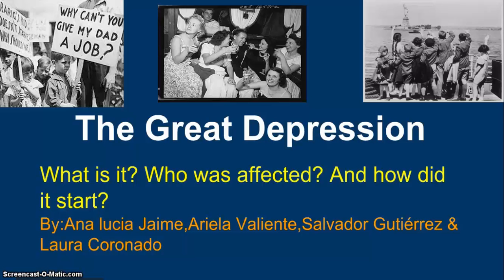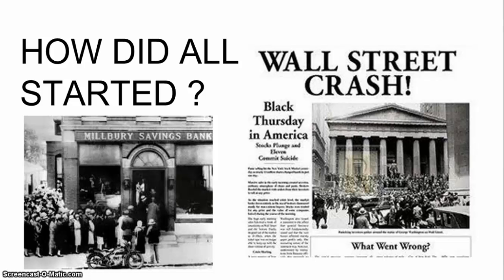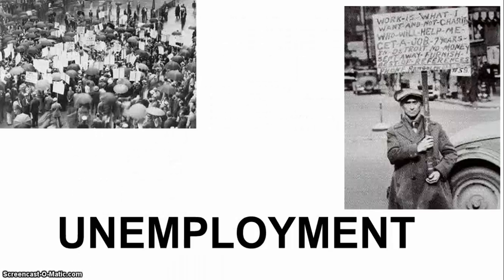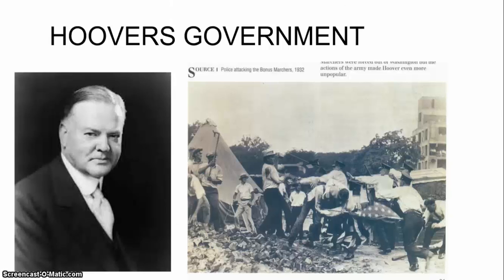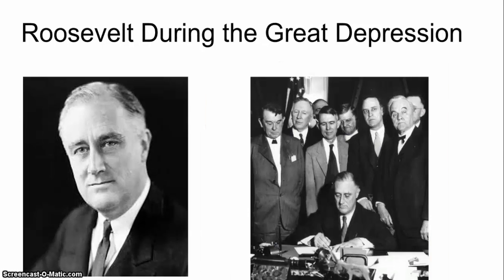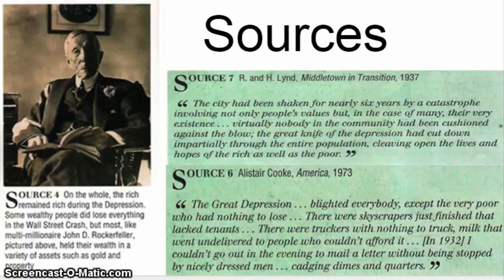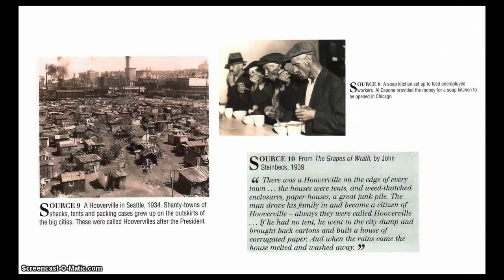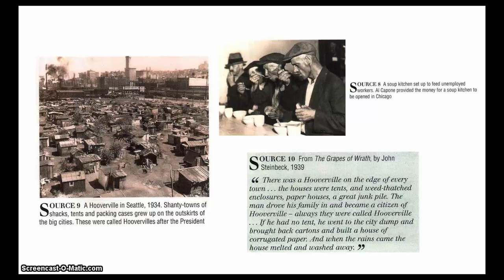History the great depression documentary- AV, LC, AJ & SG